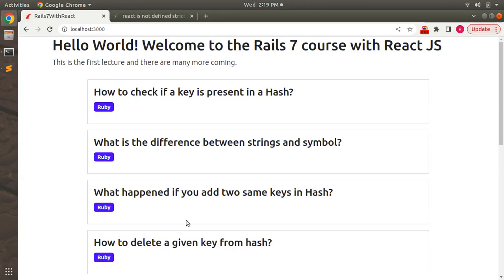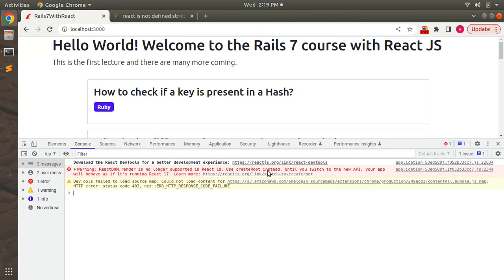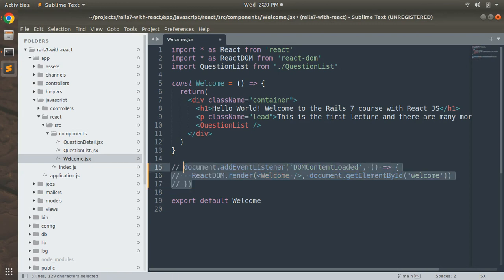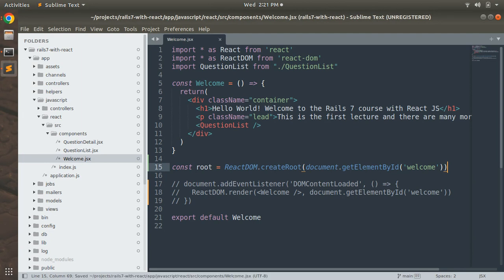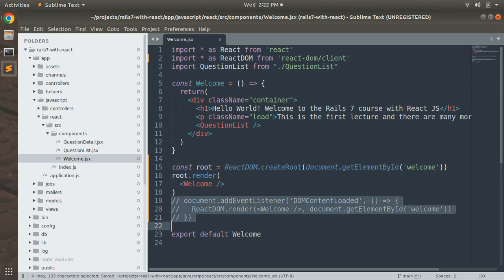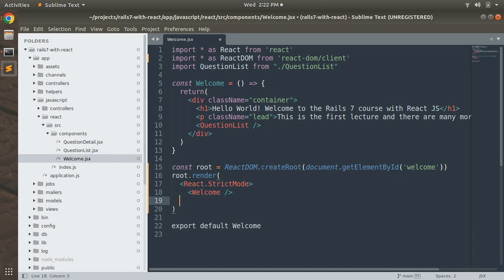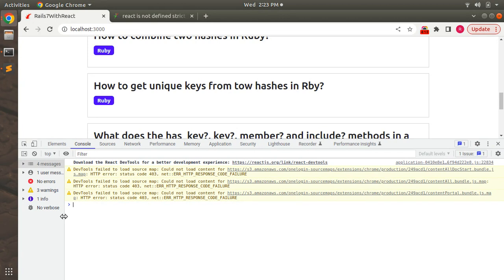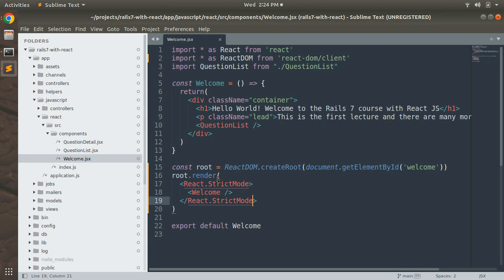Replacing ReactDOM.render with createRoot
Hello Friends

In this lecture, we will replace the render method with the createRoot method. We will see what happens if we use the render method and how to overcome that using createRoot. Please watch the complete lecture for a better understanding.

Thanks